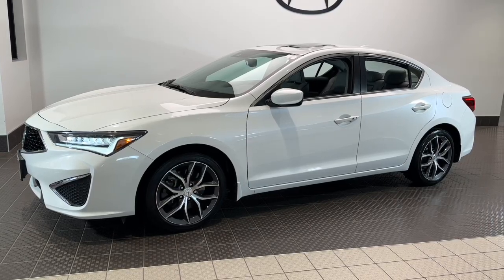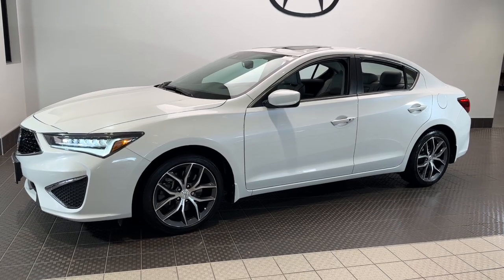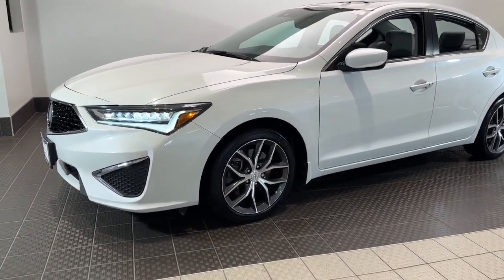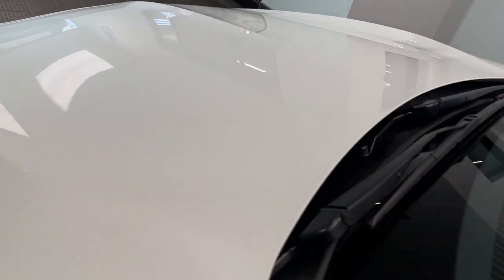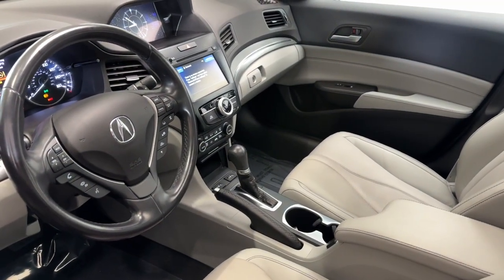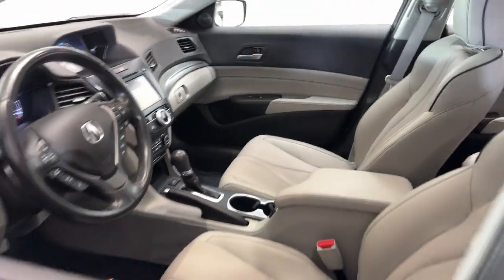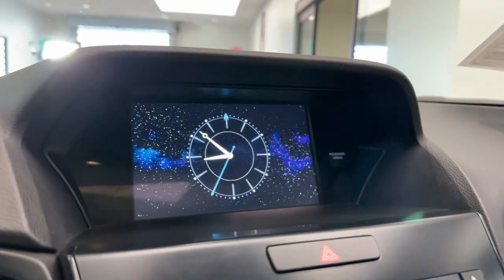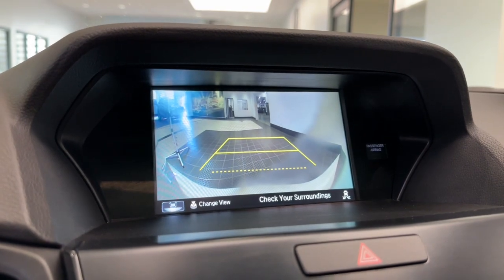2020 Acura ILX Libertyville, Barrington, Palatine, Glenview, Schaumburg XP6067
Platinum White Pearl Used 2020 Acura ILX w/Premium Pkg available in 1620 S Milwaukee Ave., Libertyville, Illinois at McGrath Acura Libertyville. Servicing the Libertyville, Barrington, Palatine, Glenview, Schaumburg , IL area.

***DONT WAIT TILL ITS GONE***Only 30886 miles on this CarFax Certified & ONE OWNER 2020 Acura ILX Premium Package in Platinum White Pearl color with graystone interior! Featuring:8-way power drivers seat4-way manual front passengers seatHeated front seatsFold-down rear seatbackSport seats with leatherette-trimmed interiorLeather-wrapped steering wheel and shift knobDual-zone automatic climate controlTilt and telescopic steering columnSteering wheel-mounted controlsSmart Entry with pushbutton ignitionPower windows with driver and front passenger auto-up/downActive Sound ControlMulti-view rear camera4-way power front passengers seat2-driver position memory for drivers seatPerforated leather-trimmed sport seatsHomeLinkAutomatic dimming rearview mirrorAcura Premium Audio System with 7 speakersSiriusXM Satellite Radio4HD RadioOn Demand Multi-Use Display (ODMD 2.0)Siri Eyes FreeApple CarPlay and Android Auto integrationBlind spot information systemRear Cross Traffic MonitorCertified.Precision Certified Details:* Transferable Warranty* 182 Point Inspection* Vehicle History* 1st scheduled maintenance Complimentary 3-month AcuraLink trial Complimentary 3-month SiriusXM Radio Service. Includes Trip Interruption Rental Vehicle Reimbursement and Concierge Service* Powertrain Limited Warranty: 84 Month/100000 Mile (whichever comes first) from original in-service date* Warranty Deductible: $0* Limited Warranty: 24 Month/100000 Mile (whichever comes first) after new car warranty expires or from certified purchase date* Roadside AssistanceThank you for making your way to McGrath Acura of Libertyville your certified Acura dealer serving drivers throughout Libertyville and the surrounding areas. At our dealership youll find a solid selection of new Acura for sale as well as a carefully inspected lineup of pre-owned vehicles. We also have a well-connected finance center run by a qualified team of finance experts who can help you get the right loan or lease in a quick easy and transparent manner. We proudly serving the communities of Palatine Libertyville Schaumburg Hoffman Estates Morton Grove Highland Park Naperville Westmont Kenosha and many others in the Chicagoland area! Our commitment to our customers continues well beyond the date of purchase. We also have a professional team of Acura technicians on hand with the skills and equipment to handle all manner of maintenance and repairs as well as a full stock of authentic parts. Make your way to McGrath Acura of Libertyville in Libertyville today for quality vehicles a friendly team and professional service at every step of the way. And if you have any questions for us you can always get in touch at .At Mcgrath Acura In Libertyville We carry all makes and models as well as New and Certified Pre-Owned Vehicles. *Dealer not responsible for typographical errors photo errors pricing errors or equipment errors. Please verify with a dealer representative that all details listed are accurate.